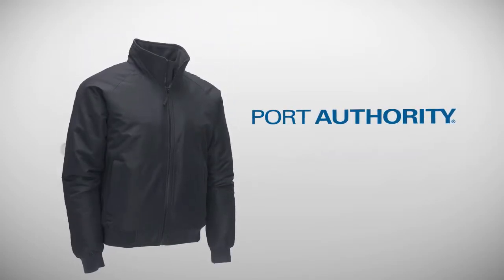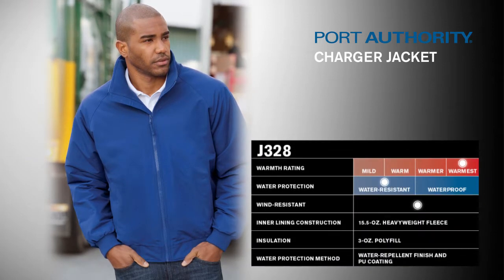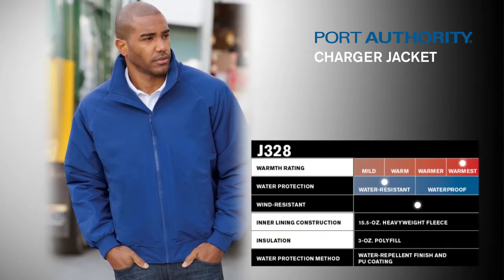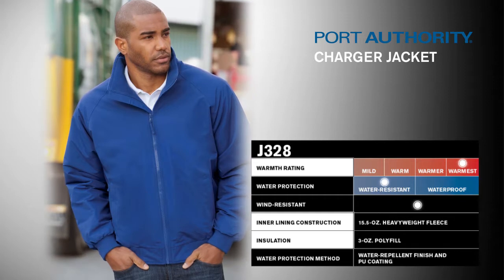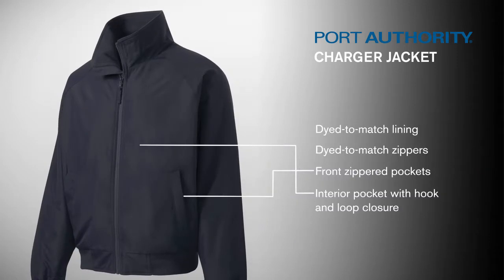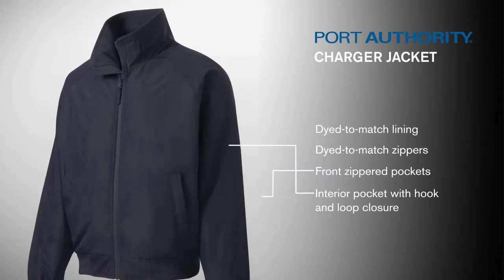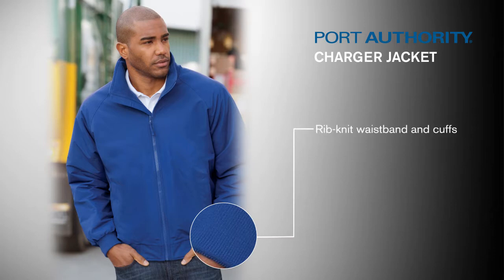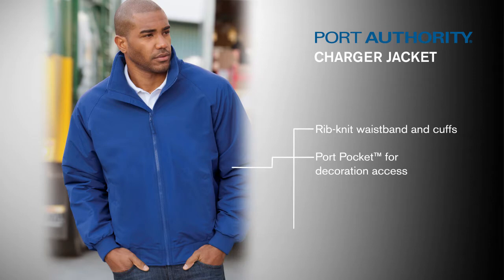Port Authority J328 Charger Jacket - Buy at ApparelnBags.com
Port Authority J328 Charger Jacket

Feature:

• All the hardworking performance of our favorite bomber style jacket at an exceptionally good
  price, The Charger Jacket withstands cold temps with a Water resistant shell, Warm
  Heavyweight
  Fleece lining and insulated sleeves, Dyed to match lining and zippers give it a clean, Cohesive
  look
• Fabric: 100% Polyester Taslan shell, 100% Polyester Fleece body lining
• 100% Polyester Heavyweight sleeve lining with 3 ounce polyfill.
• Front zippered pockets, Interior pocket
• Rib Knit cuffs and waistband, Port Pocket™ for easy Embroidery access
• Available Sizes: XS, S, M, L, XL, 2XL, 3XL, 4XL, 5XL, 6XL

• Buy Embroidered:
• Logo Embroidery (One Logo) Price is included in price when you Buy Logo Embroidered
• Logo is applied in our facilities based out of NC and TX.